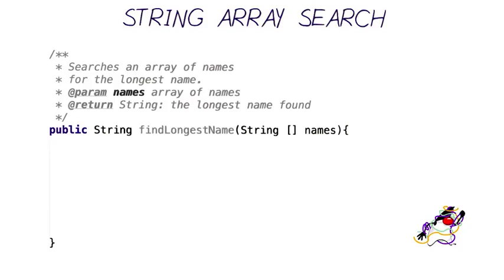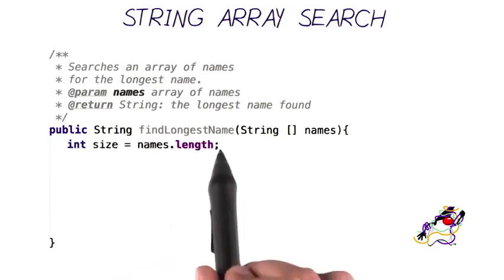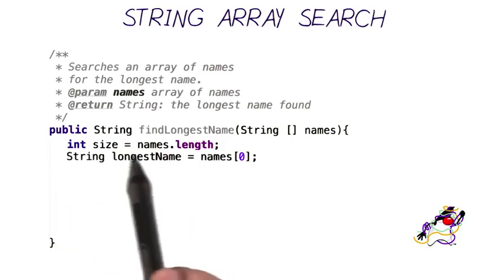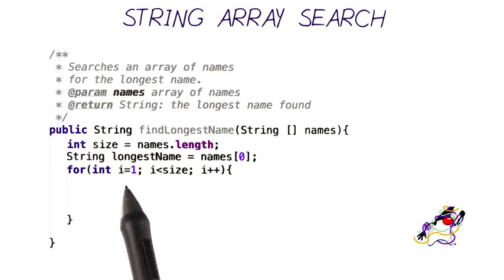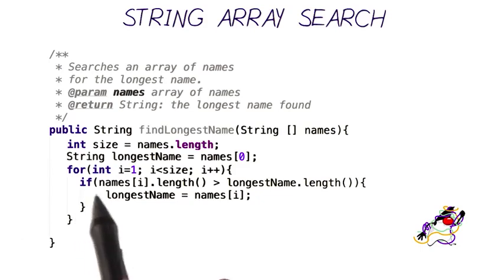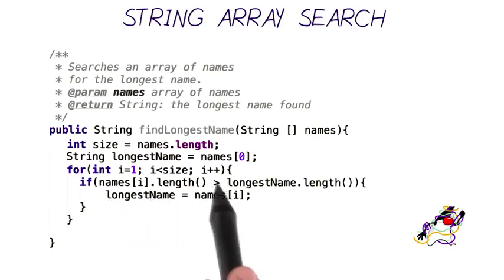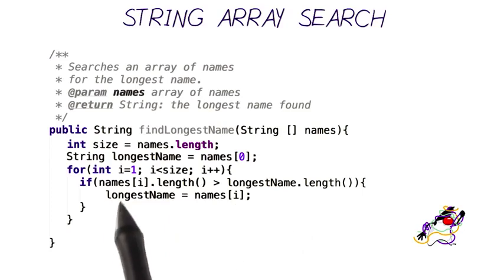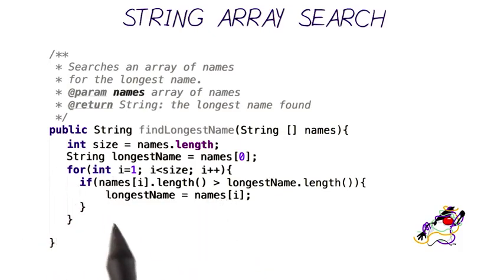137 Find the longest name Solution